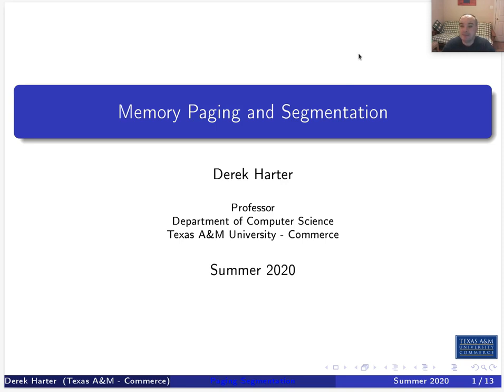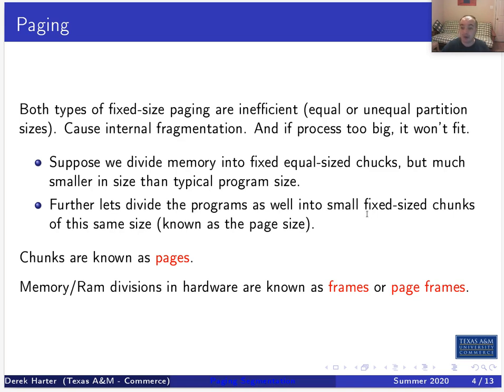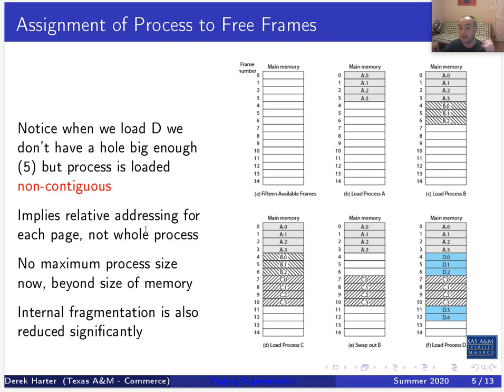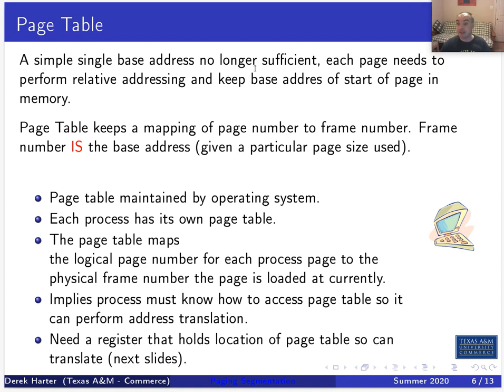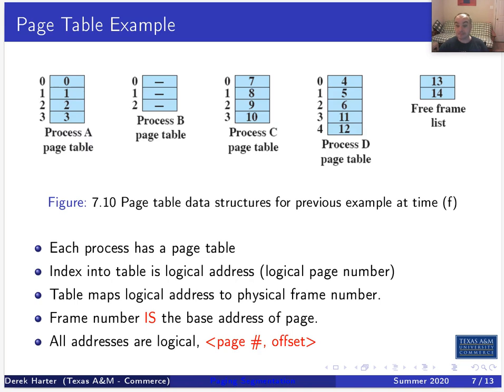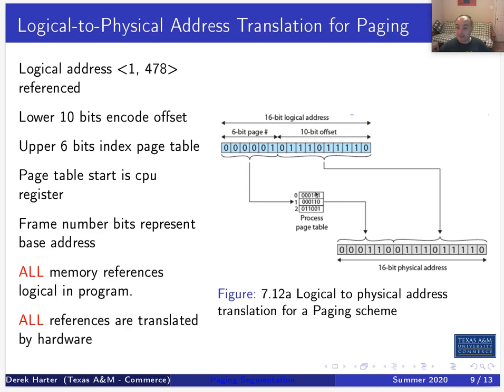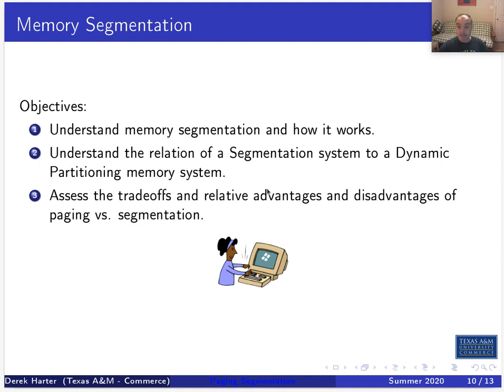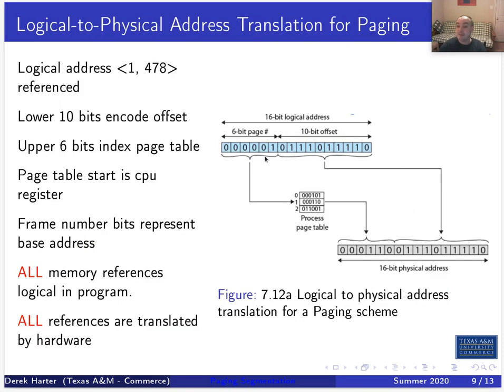CSci 430 Introduction to Operating Systems : U04-2 Memory Paging and Segmentation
Unit 04, Video 02 - Memory Paging and Segmentation

In this video we continue looking at memory management by turning to paging and segmentation systems.  Paging and segmentation are both natural evolution of the idea of static and dynamic partitioning respectively.  The new idea in paging and segmentation is: what if we break up memory into pieces smaller than our processes, instead of bigger than our processes.  Having lots of small pieces, and using dynamic memory addressing and relocation, means we can be much more flexible and can use memory much more efficiently.  Internal/external fragmentation are reduced, and by removing the need for processes to be contiguously located in memory, we set up the ability to implement virtual memory paging schemes.